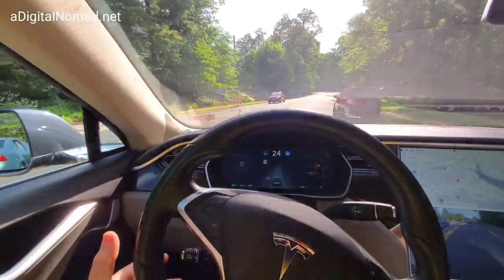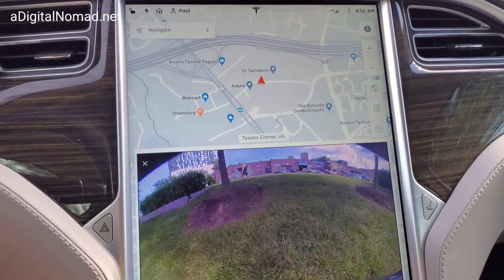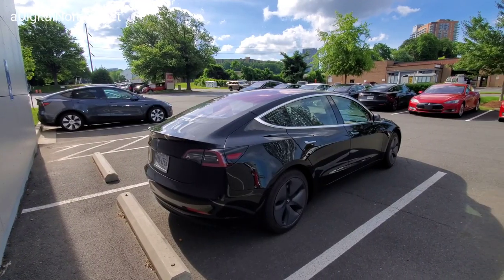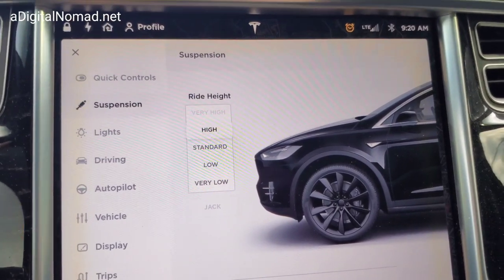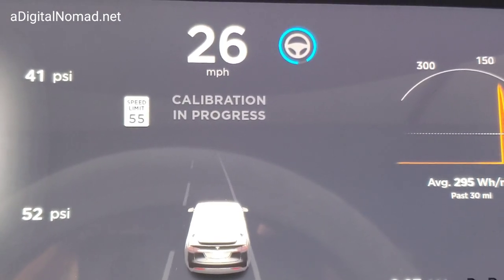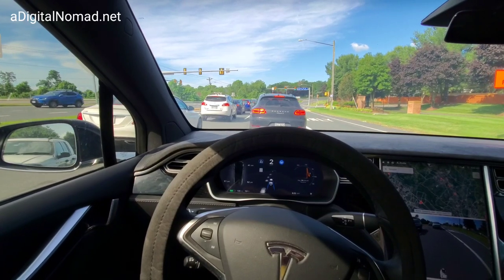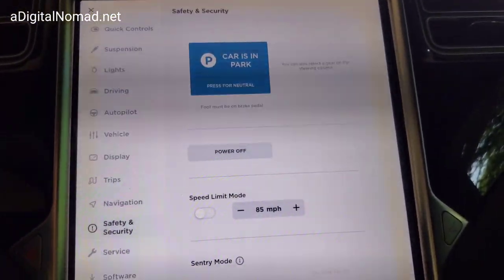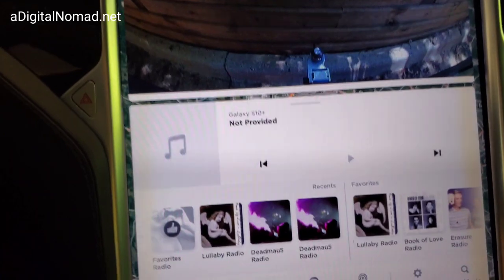TESLA Infotainment MCU2 + Full Self Driving Computer UPGRADE